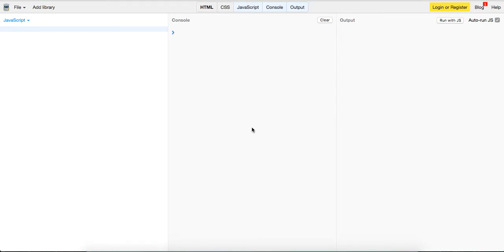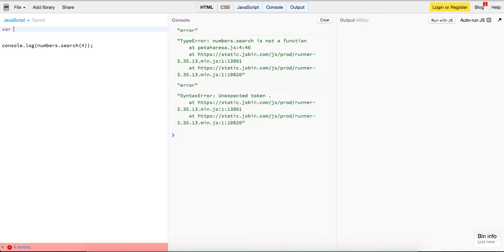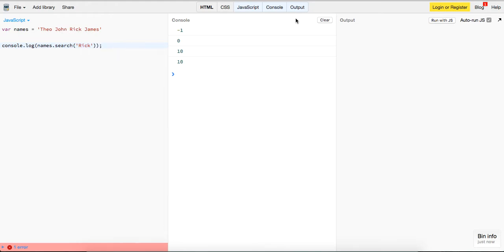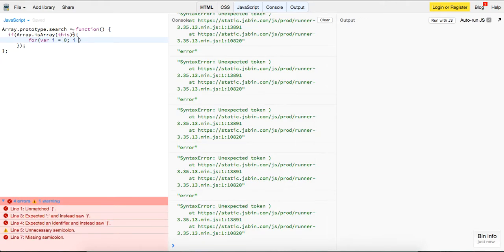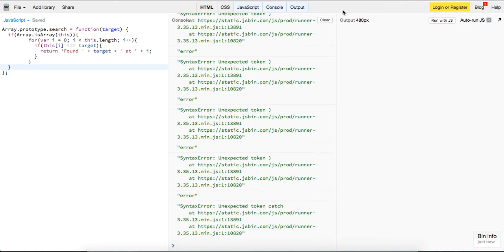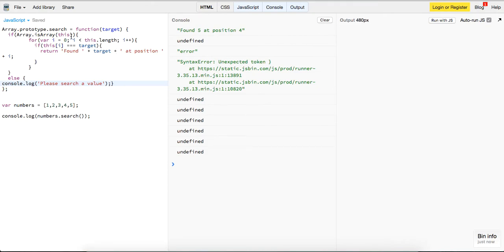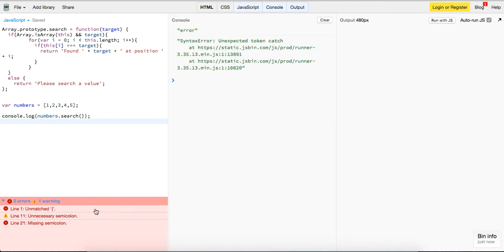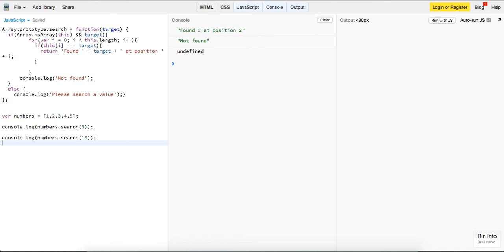How To Create A Custom Search Function In JavaScript